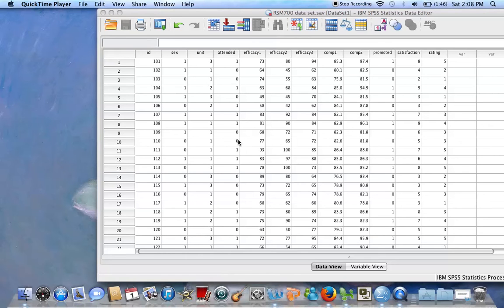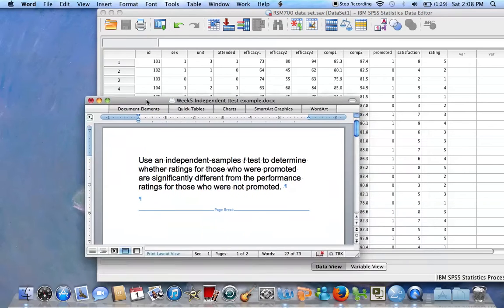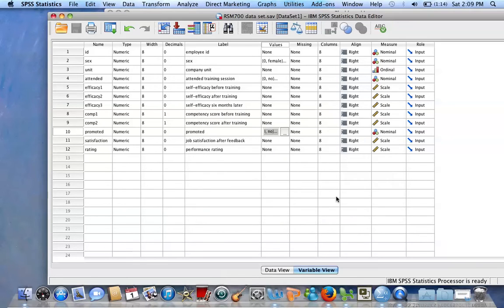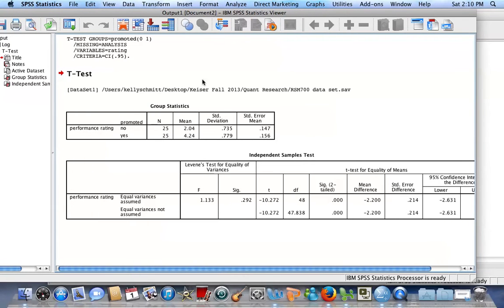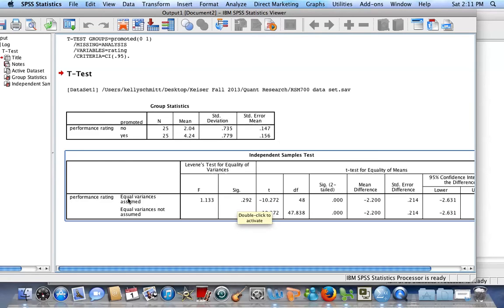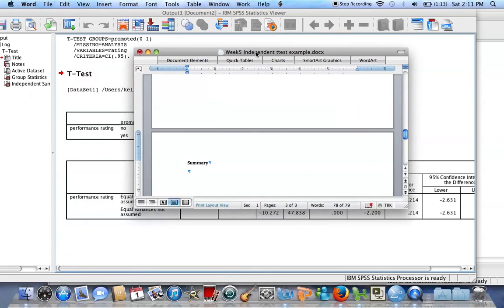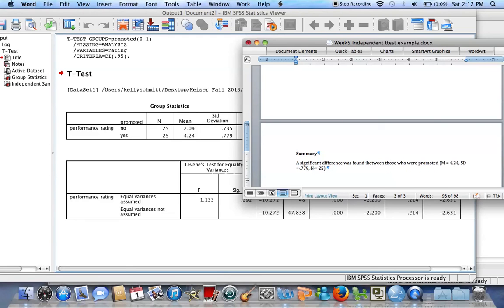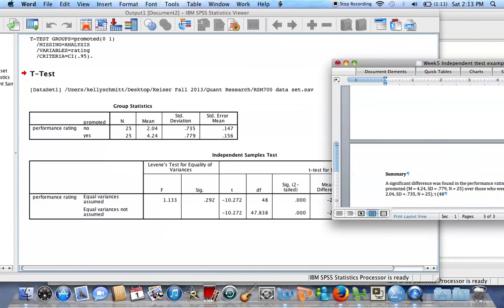Independent sample ttest1